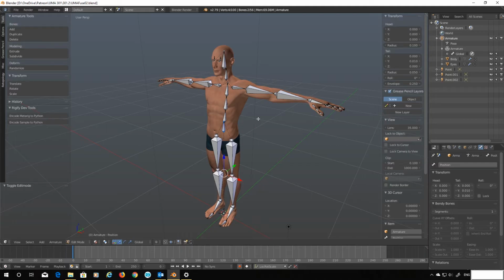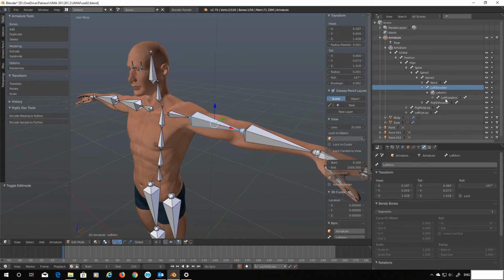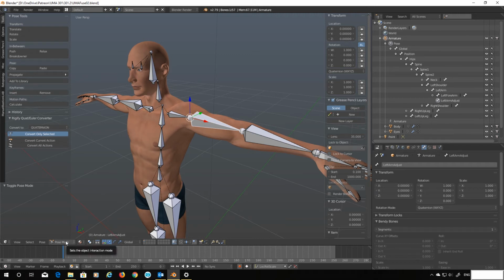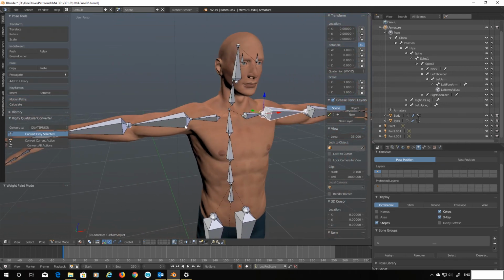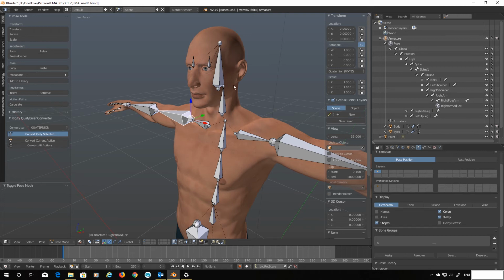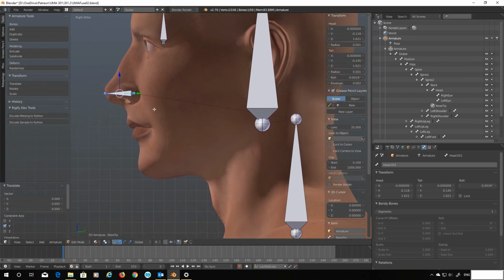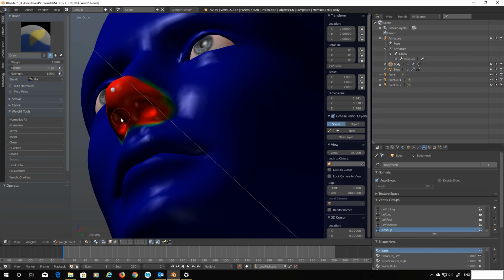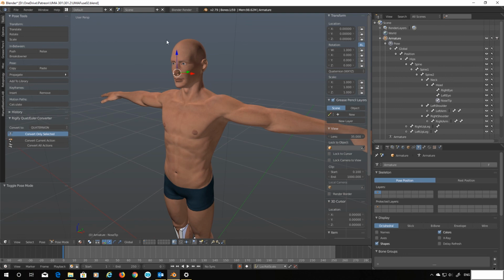UMA 301 - Part 3: Creating Adjustment Bones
In this episode we look at how to create adjustment bones from the existing hierarchy. We then take a look at creating adjustment bones from scratch.